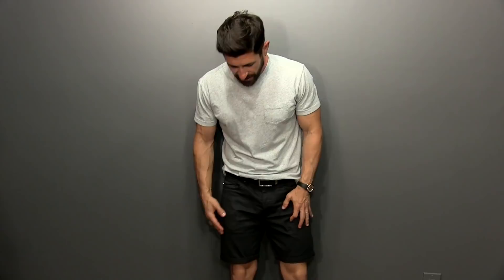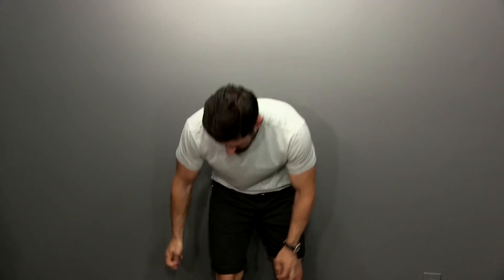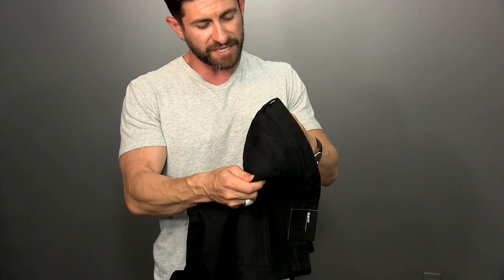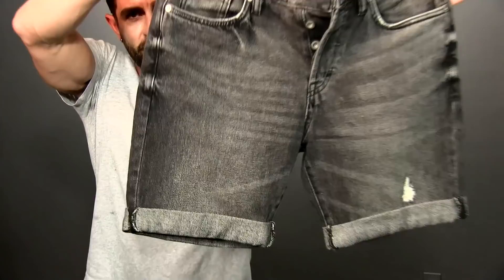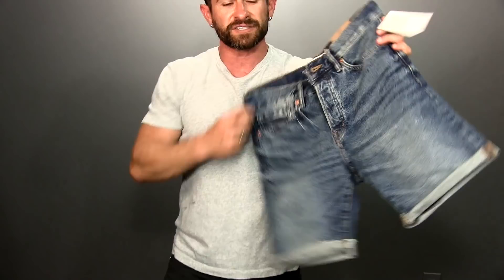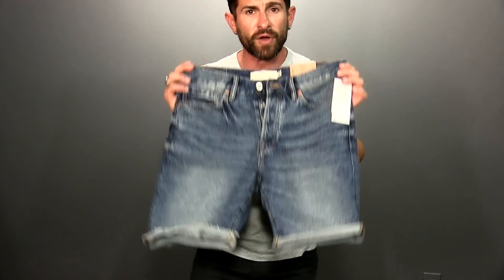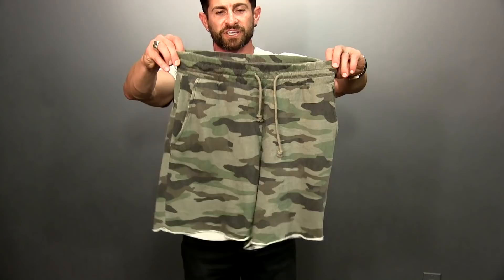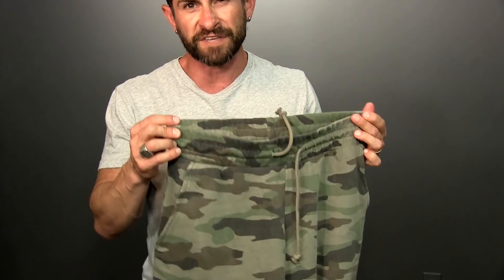My H&M Summer Style Haul | How I Spent $100 At H&M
Alpha said that summer's here! Shorts are now critical to looking smooth! In this video men's style, grooming, fitness and lifestyle expert, Aaron Marino of IAmAlphaM, AaronMarino, and Pete & Pedro says that his shorts from previous seasons needed to be updated. So, he had a massive shorts purging and donated a bunch to the Salvation Army.
He went shopping at his normal shops (J Crew, Banana Republic, The GAP, and department stores) for chinos to roll or distressed jean shorts. He couldn't find anything until he passed H&M. Surprisingly enough, he's been shopping there because the prices and styling on some of their clothes. He scored 5 pairs of shorts that were all true-to-size.

H&M Shorts that Don't Break the Bank!

1. Charcoal button-fly chino inspired shorts, slim fit, light fabric, hemmed but can be roll-up
2. Black button-fly chino inspired shorts, slim fit light fabric, hemmed but roll-up
3. Jean shorts slim fit, distressed, cuffed
4. Jean shorts medium wash distressed (not rolled), button fly
5. Camo cut-off sweat shorts (in a lighter fabric)